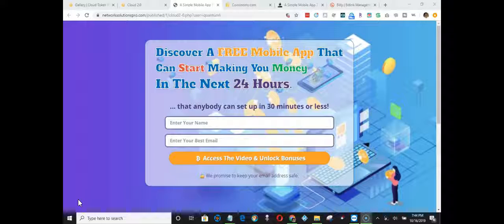Cloud 2.0 ☁☁ Varoom + Jarvis Executing Trades in Binance Exchange & 💯% Free Marketing System❗❗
This is a demonstration video of the Cloud2.0 Varoom + Jarvis AI placing trades in Binance crypto currency exchange. This is the project where you can participate in daily rewards of 6% - 12% Cloud Token reward. In addition, this video is an overview of two FREE marketing system you can use if you want to sponsor or share with others.

1. Go to App Store or Play Store and download “Cloud Wallet” or Download CloudToken App Here

2. Choose “Create Account”

4. Choose a Login Password

5. Choose 6 Digits Payment Password (Please make sure to save this somewhere)

6. Save the 12 word string you see. (Important. This is how you can recover your account at any time. I recommend to take a screen-shot plus to write it down on a piece of paper)

7. For verification, enter the 12 word string in the same order

8. Important - Save the details you see including the login id, PIN and Payment PIN, and then login.

9. In order to start the referral share program you need to put in $500 worth. (people can add even less and still receive the 6%, but without the referral share option) Choose the coin you want to use. For bitcoin go to BTC, choose “Receive” and copy the address. To this address you should transfer amount of at least 500, better 550$ to make sure the value is sufficient after fee.

10. Then you go to BTC, enter the amount and proceed. At this point the money goes to the JARVIS AI which is the trading bot software and it’s when the rewards program starts.

To take advantage of the referral program you will need a minimum deposit of $500, It is recommended to deposit a little more like $600 just in case the price of Bitcoin drops which in turn makes your deposit drop to under $500. YOU MUST HAVE A MINIMUM OF $500 TO BE IN THE REFERRAL PROGRAM.

SUCCESS TO EVERYONE!
Myke P